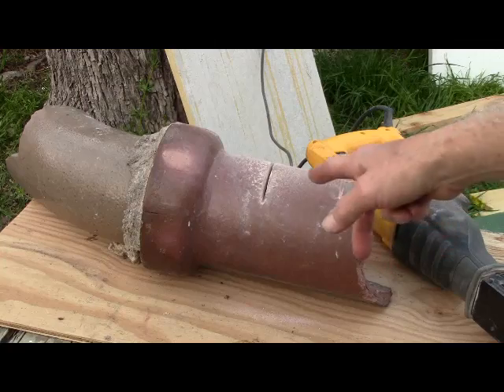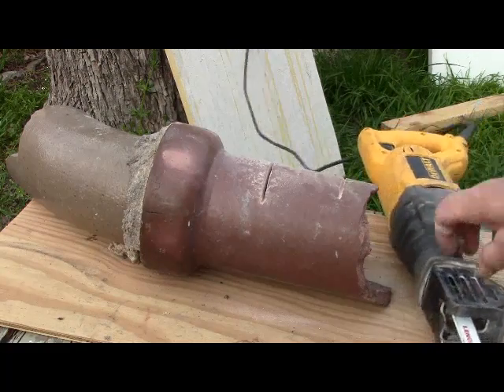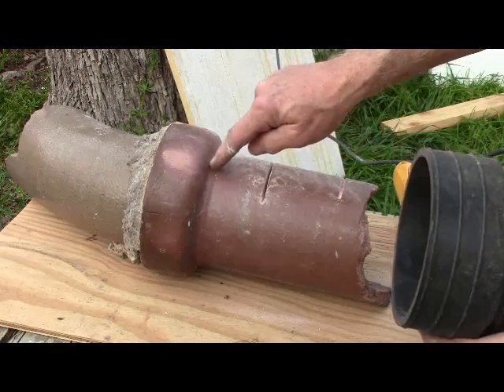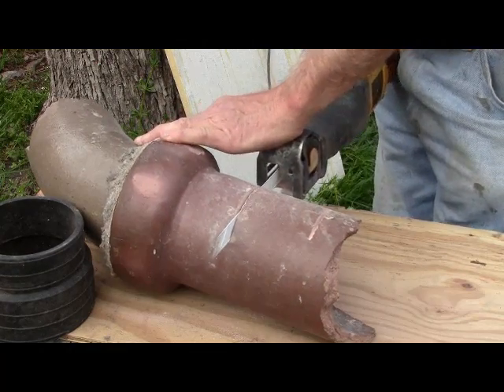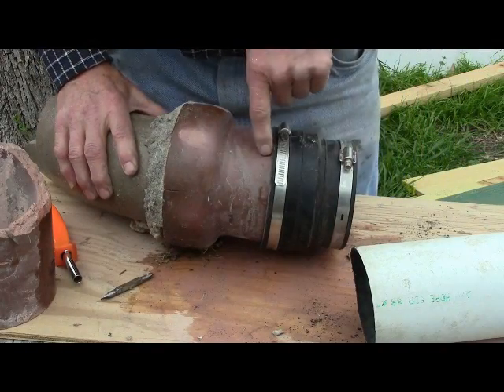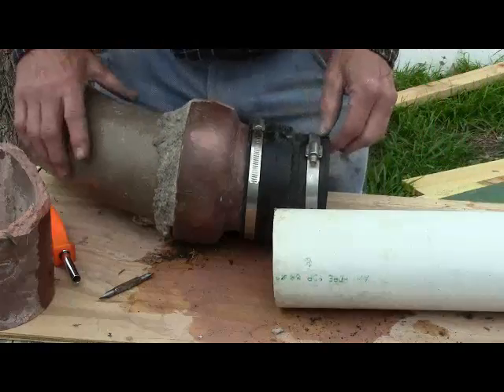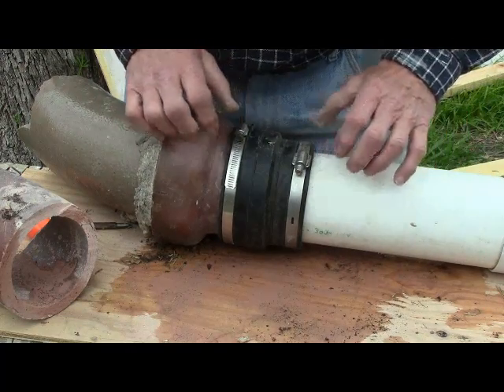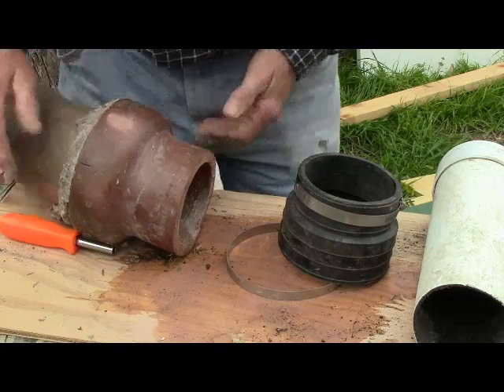Tile sewer to PVC connection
repairing your clay tile sewer line with PVC